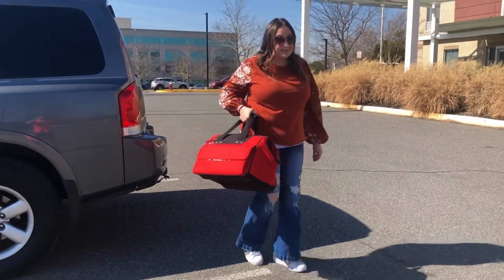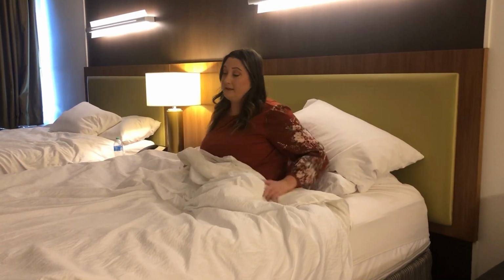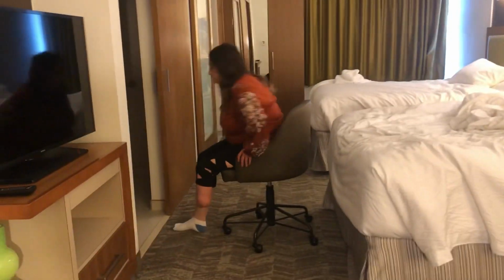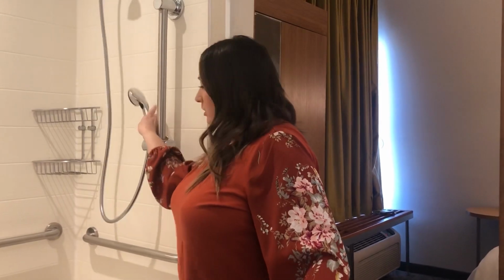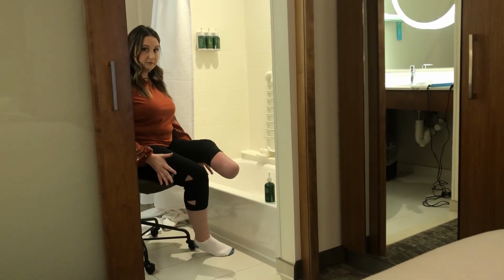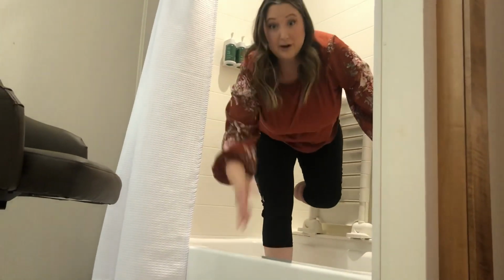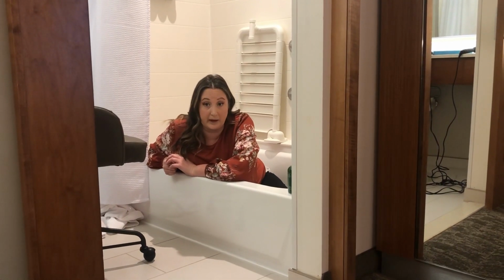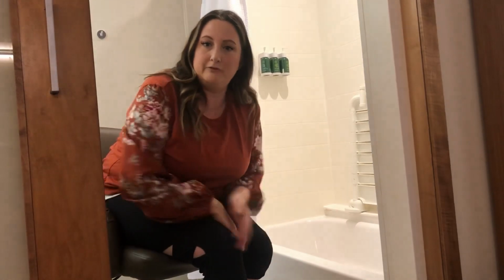BK AMPUTEE ANSWERS | Do I Need A Handicapped Hotel Room?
As a below the knee amputee, I don't need many handicapped accommodations. Do I need a handicapped hotel room? Why would I need a handicapped hotel room?

**Time stamps**
00:00 BK AMPUTEE ANSWERS | Do I Need A Handicapped Hotel Room?
00:31 Are handicapped rooms spacious?
00:57 Will my wheelchair fit in a handicapped hotel bathroom
01:27 Handicapped hotel room shower with hand held shower head and seat
02:00 Amputee shower. Amputee taking a bath.
03:00 Leg amputee getting out of the bathtub

Bentonite Clay
iwalk Purchase
Knee Scooter

Lighting kit
Ring light